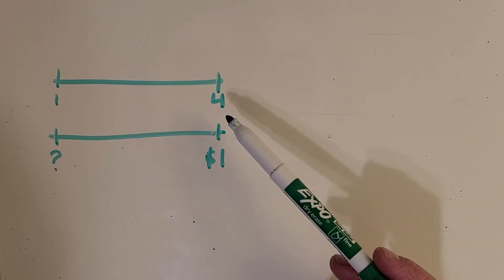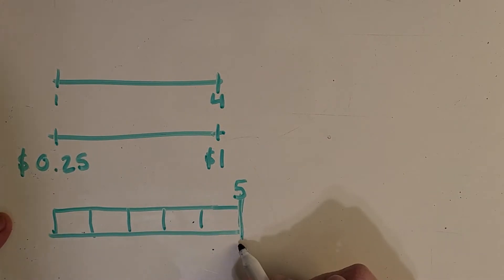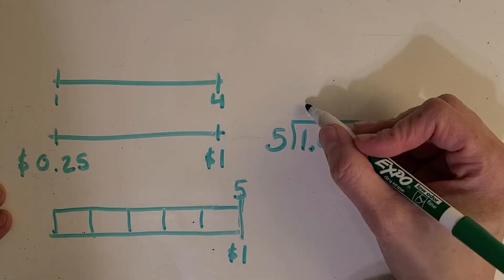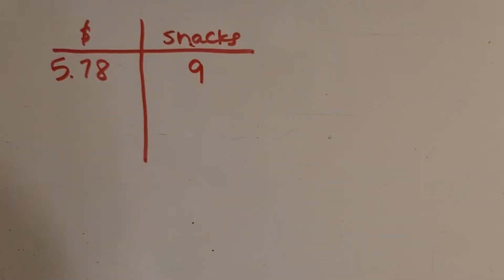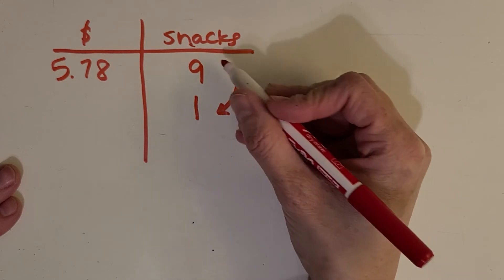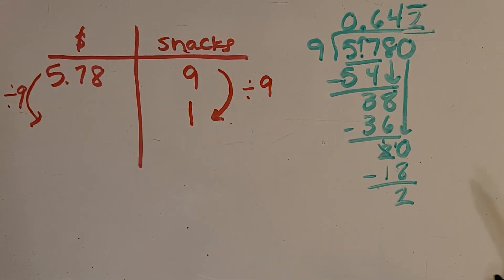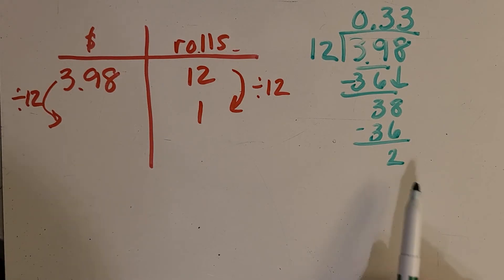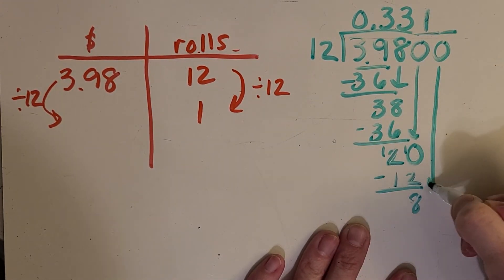UNIT RATES [Real World Examples] 6th Grade Math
Learn what a unit rate is, how to find unit rates, and how to use this type of math in everyday life!  I'll walk you through 3 strategies for organizing unit rates to find patterns.